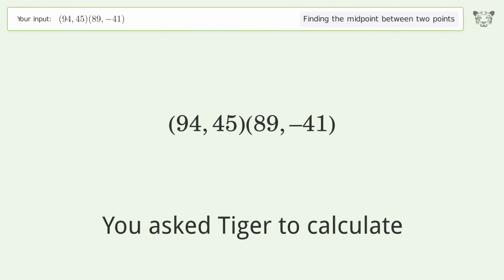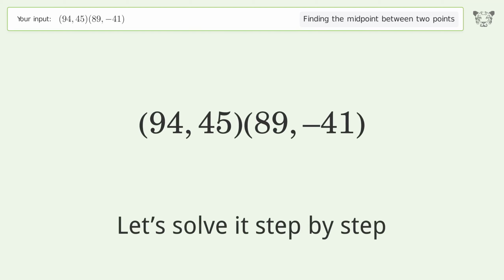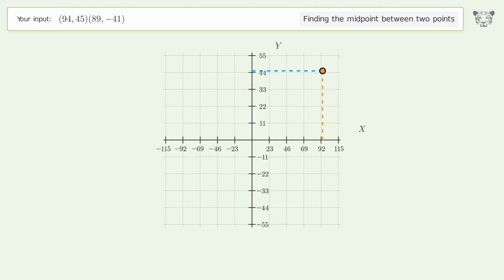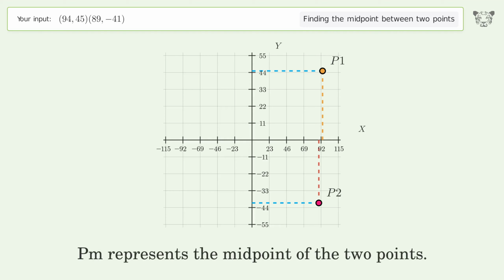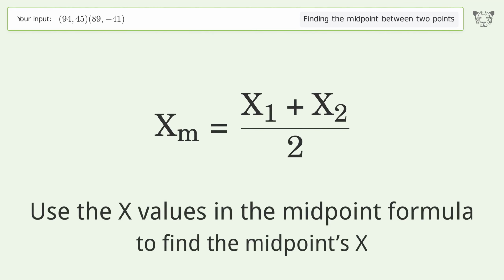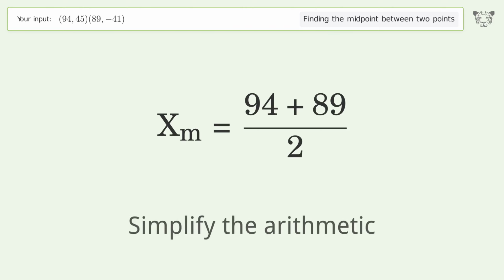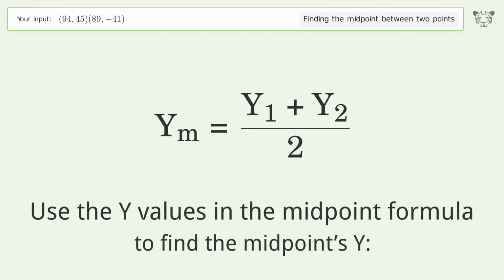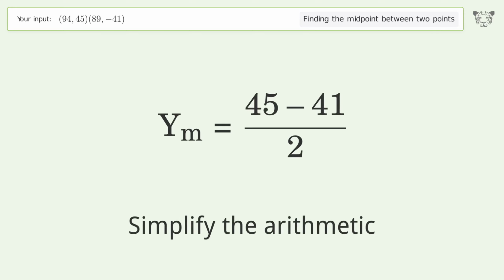Find the midpoint between two points p1 (94,45) and p2 (89,-41): Step-by-Step Video Solution